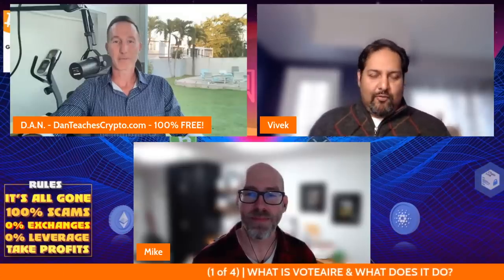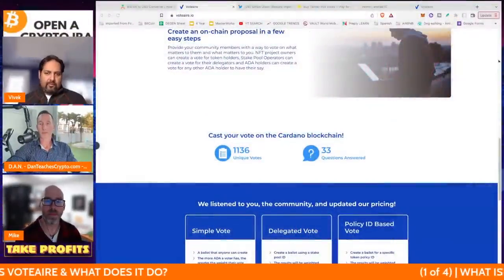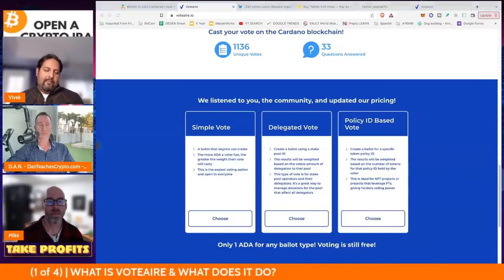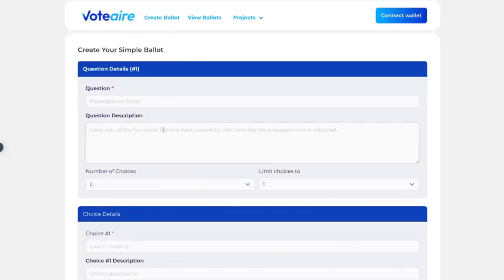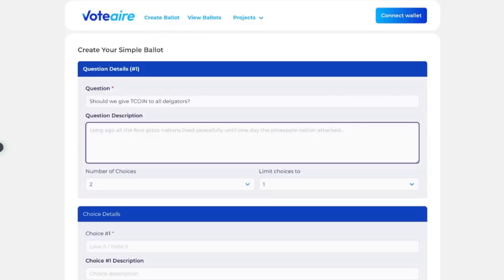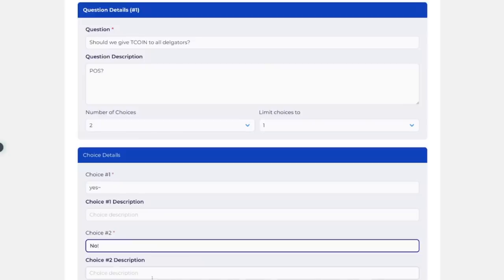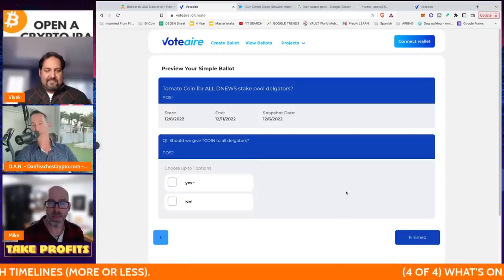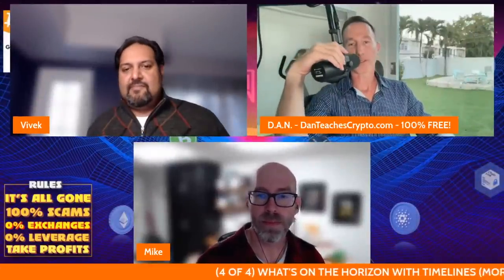FINALY! DECENTRALIZED VOTING WITH CARDANO’S VOTEAIRE.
I think voting is rigged and that's why I find this project so fascinating. Crypto voting via the blockchain using cardano equals utility (BIG utility IMO).

FOLLOW VOTEAIRE -

●▬▬▬▬▬▬ Help Puerto Rico! ▬▬▬▬▬▬▬●
🙏HELP Puerto Rico! (ANYTHING HELPS!)
⭐️ PAY IN CRYPTO at ProTechos - 2nd Option -

●▬▬▬▬▬▬CELSIUS/VOYAGER TIMELINE▬▬▬▬▬▬▬●

0:00 - Market Recap | Topics Overview
2:04 -

●▬▬▬▬▬▬CRYPTO ESSENTIALS▬▬▬▬▬▬▬●

⑆ TAKE YOUR CRYPTO OFF EXCHANGES!

👉🚀 TokenMetrics - AI Driven Crypto Research
🚀 AI Driven Data to Help You BEAT the Market.

●▬▬▬▬▬▬▬▬FOLLOW D.A.N.▬▬▬▬▬▬▬▬▬▬●

●▬▬▬▬▬▬▬▬STRATEGIES▬▬▬▬▬▬▬▬▬●

●▬▬▬▬▬RECOMMENDATIONS▬▬▬▬▬●